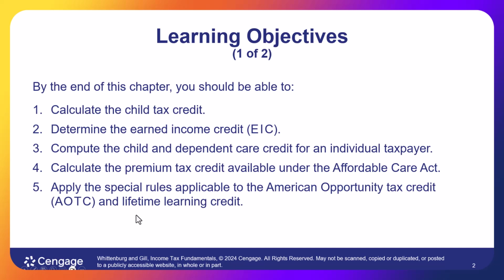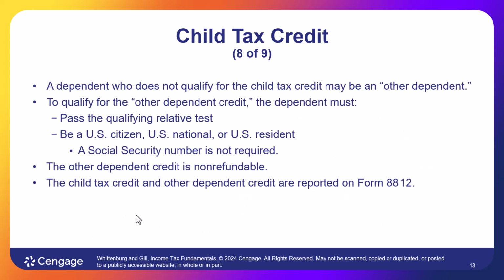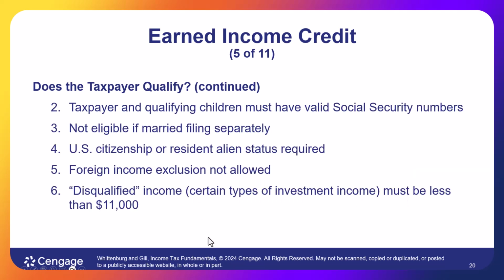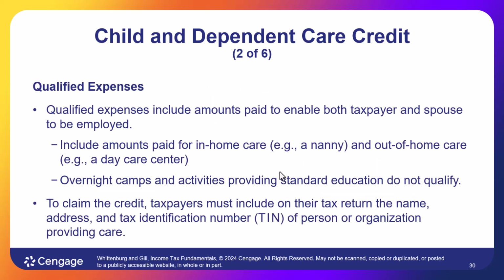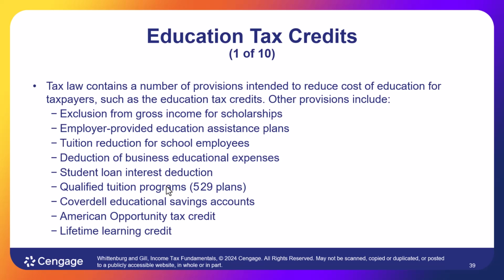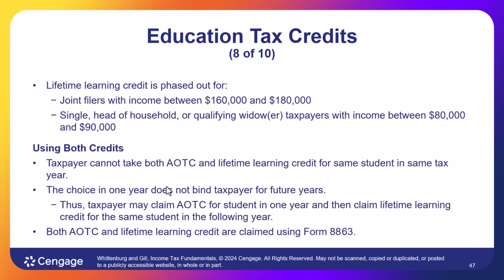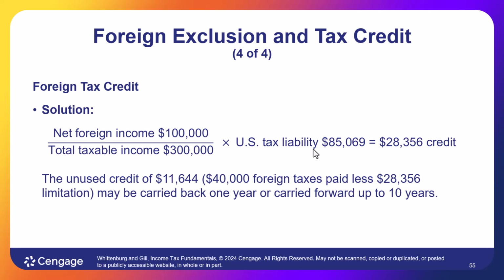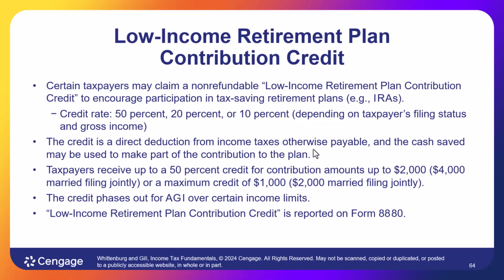Overview CH 7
Tax Credits